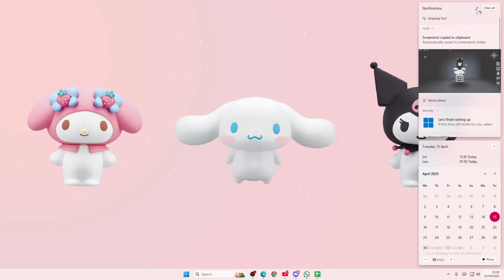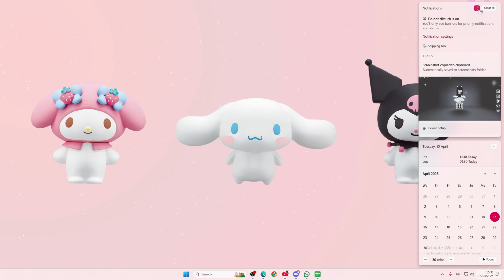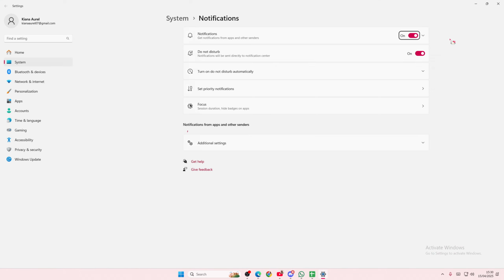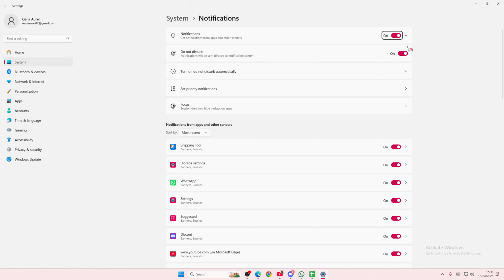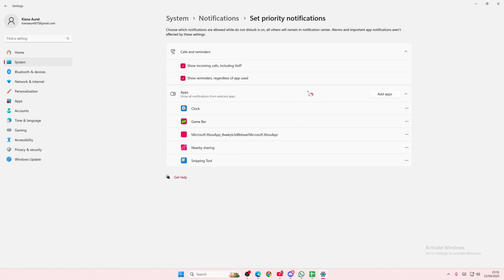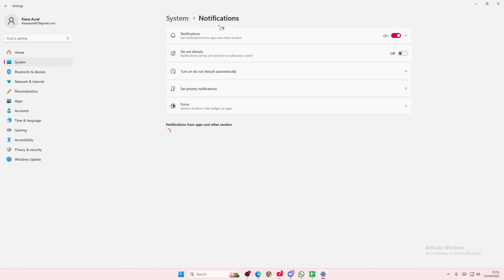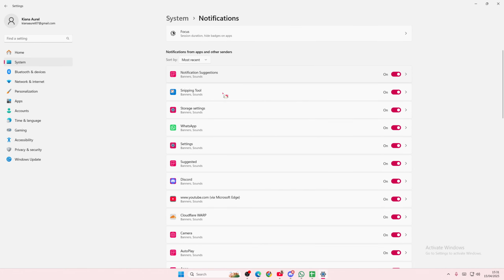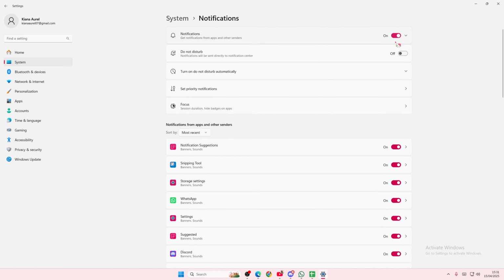🔥 COMPLETE: Notifs missing from the taskbar in Windows - How To Fix Notifications Area | Full How To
This tutorial will show you how you can fix notifications area on Windows.